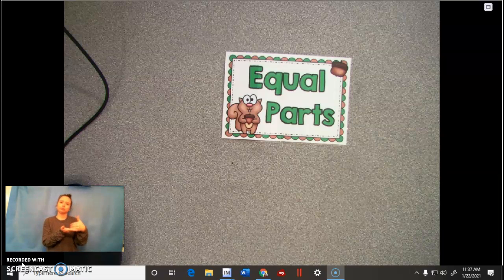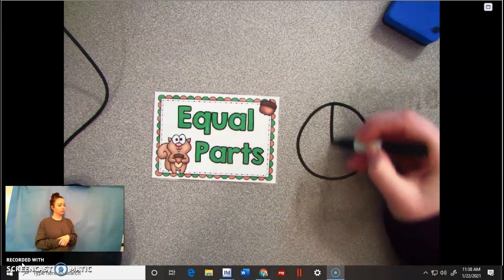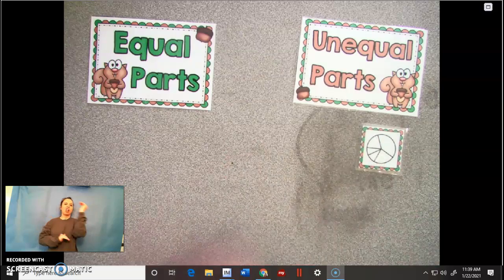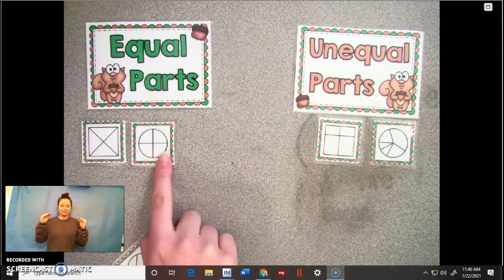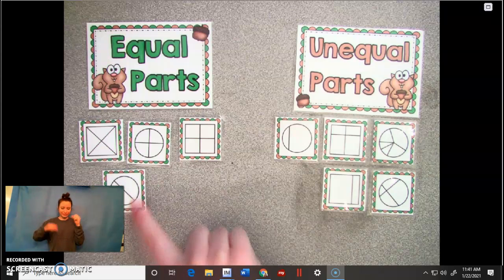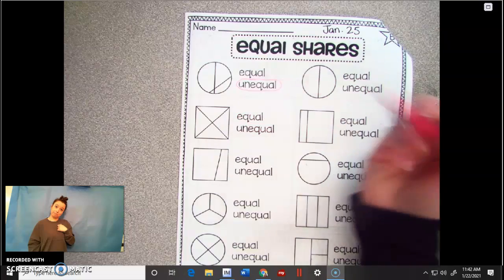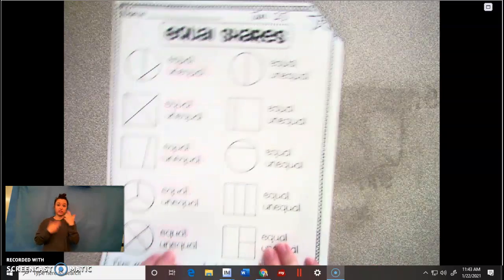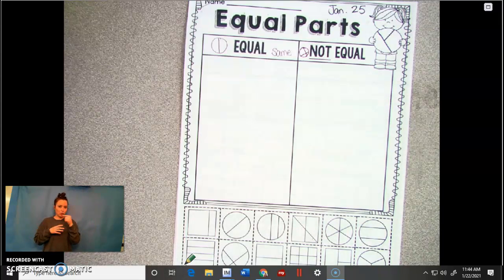Math Day 4